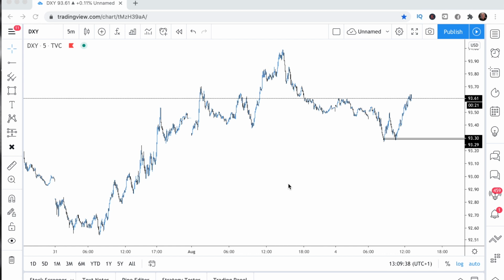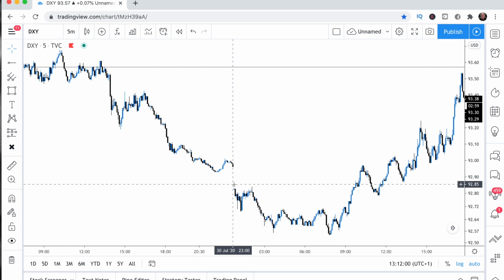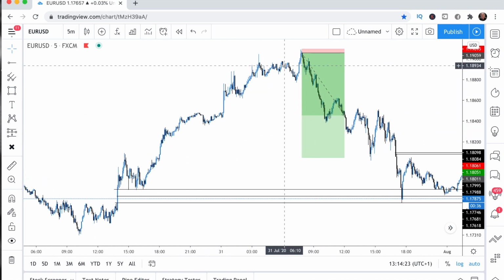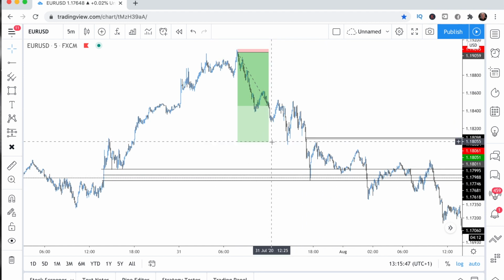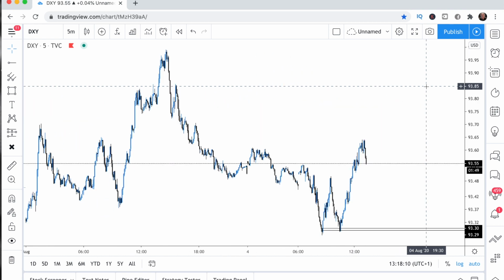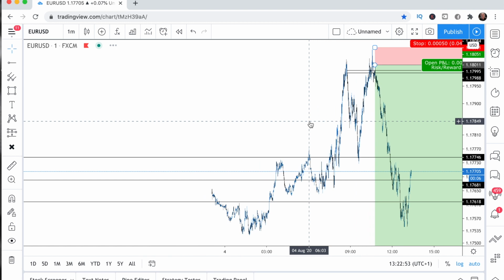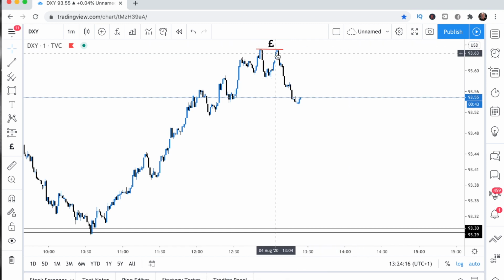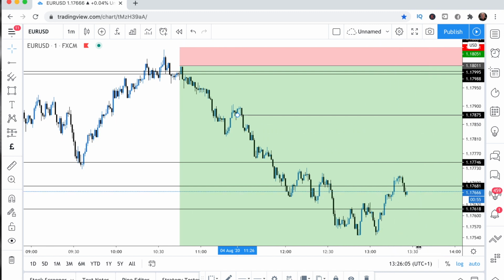Always Do This Before Trading EurUsd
In this video I show you how to trade EURUSD properly. This forex cheat sheet will help you stay in line with the market and  help you pick much better trades.